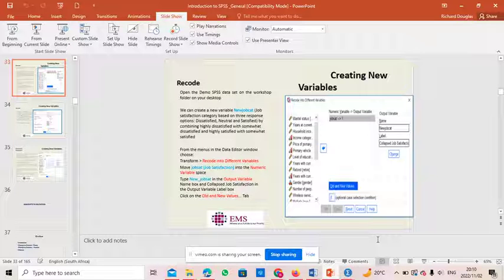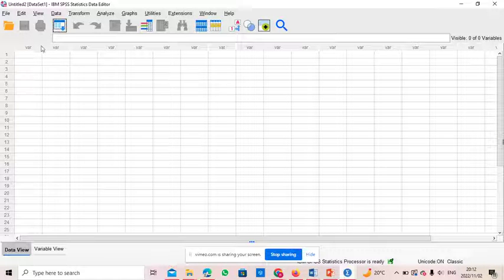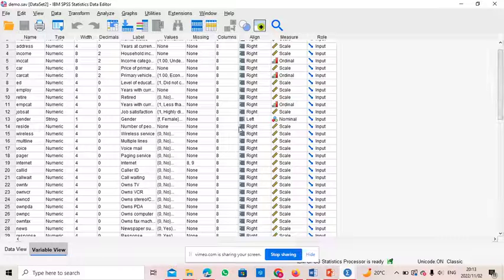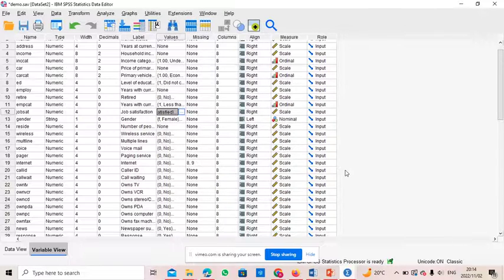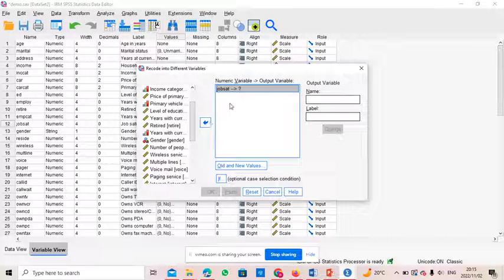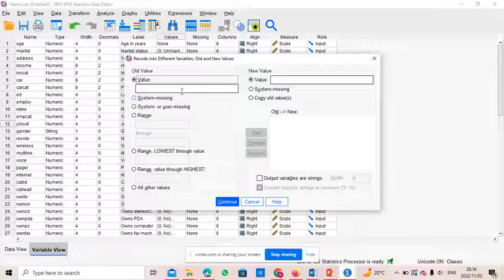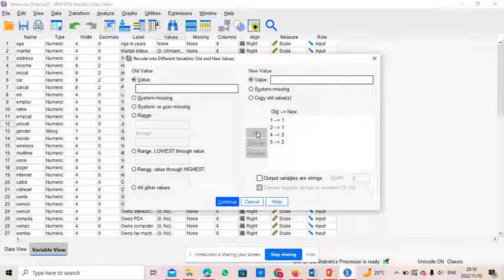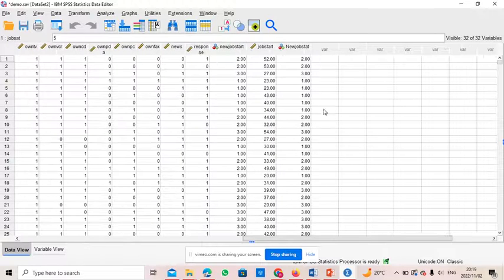Quantitative Data Analysis: Creating New Variables in SPSS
This video explains how to create a new variable in SPSS. It covers how to define variable names, labels, values, and measurement levels, as well as how to prepare the new variable for data entry, analysis, and research reporting.